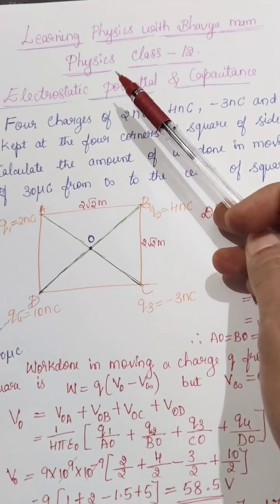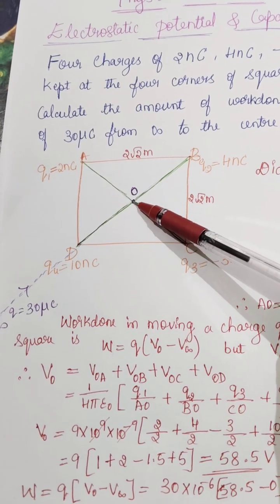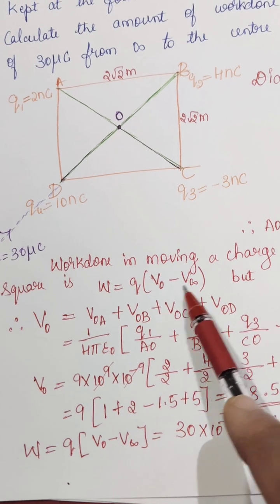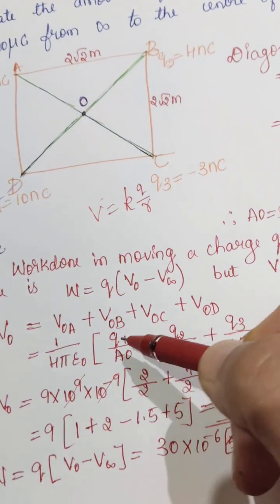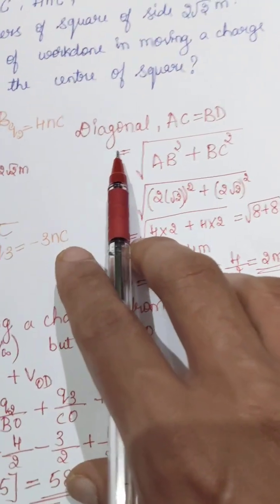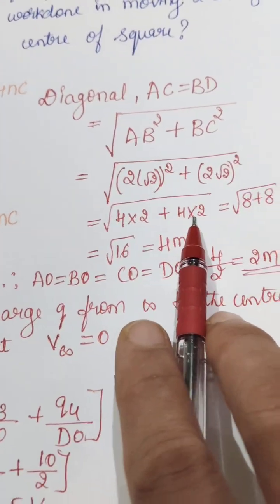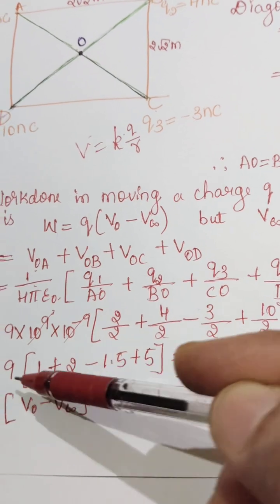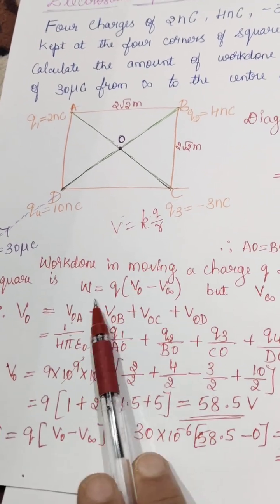1. Class -12 Physics chapter 2 Electrostatic potential n capacitance Numericals - workdone on charge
Hello viewers, please do watch this video till the end to get knowledge about how to solve this type of problems.